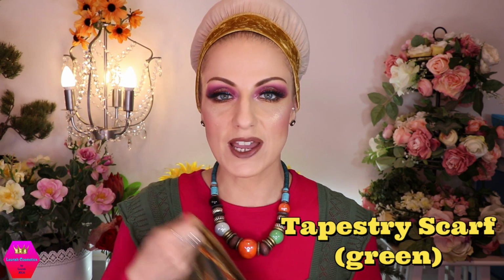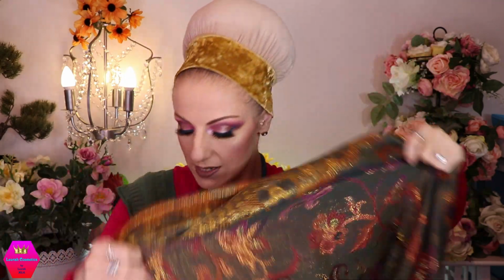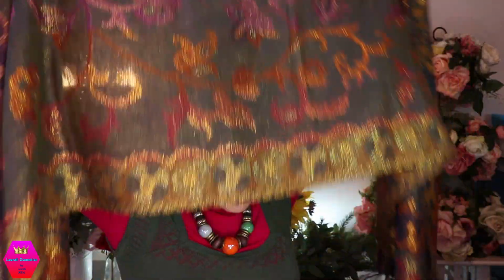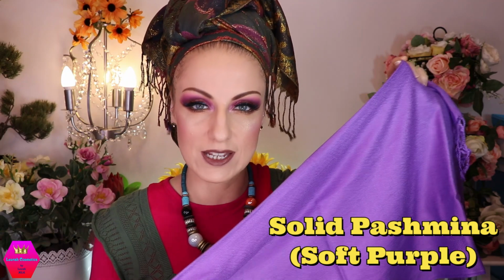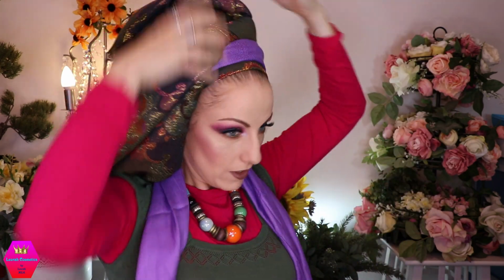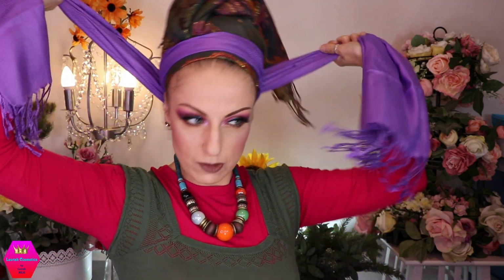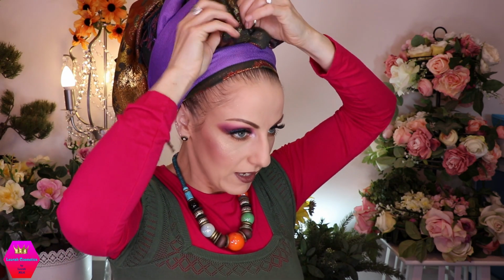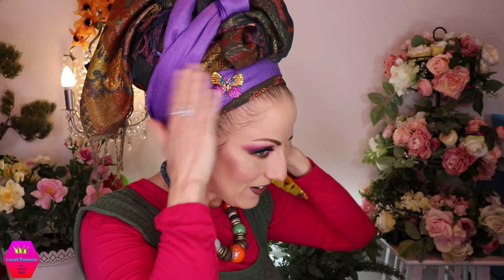The Newest Leorah Kit | Launching NOW! | Wrapunzel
Hi Everyone and welcome (back) to my Beauty & Lifestyle Channel! In today’s video I’m showing you the content of my newest Leorah Kit which is launching right now. I hope you’ll enjoy the video.

Please check out my current ‘Leorah Kit’ on the Wrapunzel website. I refill my kit every few months with new contents:

👉 Products marked with ** have been received in PR

-‘Magical Holiday’ Sparkle Highlighter (01 Golden Lake)

-High Pigment Wet & Dry Eyeshadows: 10 Matte Hazelnut
-‘Eyebrow Sculpt’ Automatic Pencil (05 Deep Brunettes)
-‘Multiplay’ Eyeliner (31 purple)
*Ulta Beauty
-Gel Eye Liner (Golden Egg)

👑 LASHES & MASCARA:
-Lash Book

👑 EYESHADOW & EYE PRIMER:
-‘Mercury Retrograde’ Eyeshadow Palette

-‘Matte Lipstick’ (14)
*By Davis
-‘Wood Lipliner Pencil’ (18)